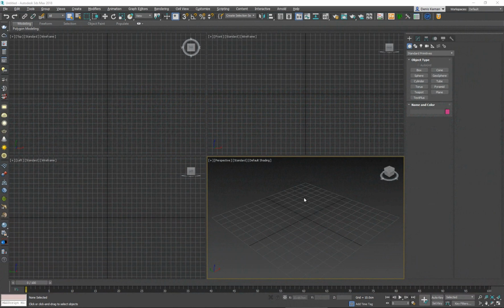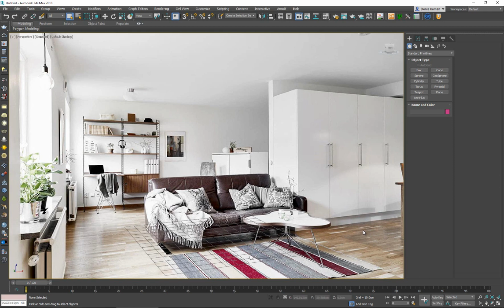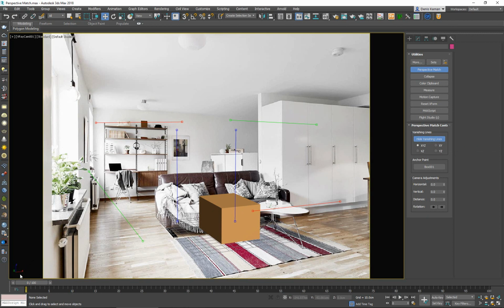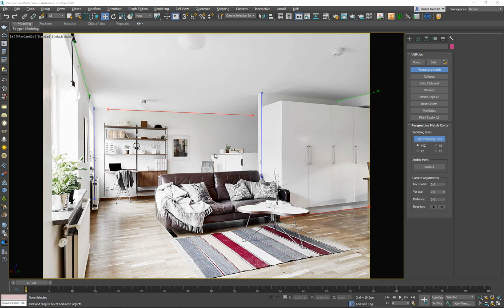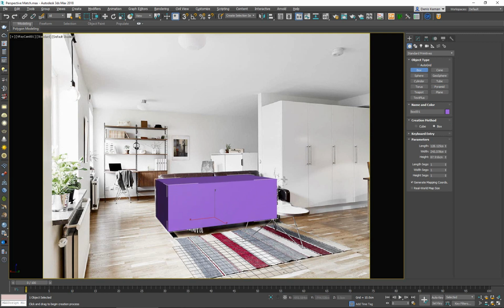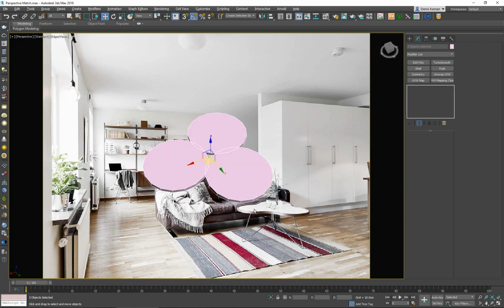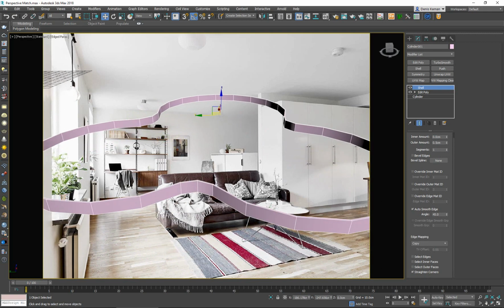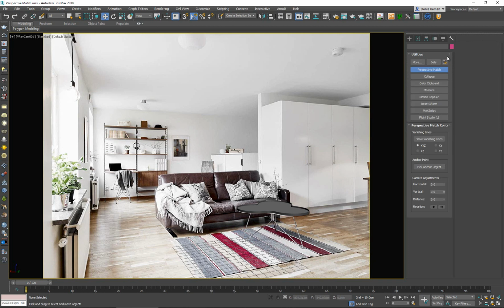Perspective Matching With 3DSMax and Vray